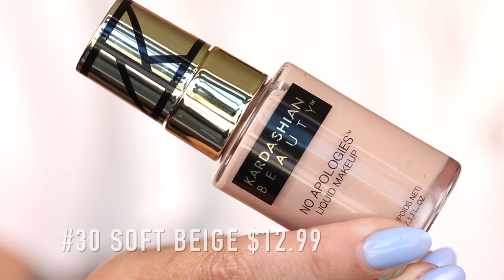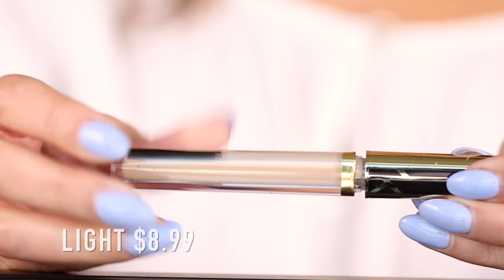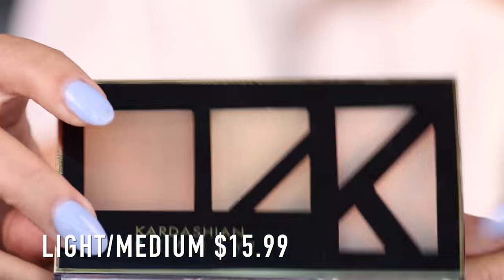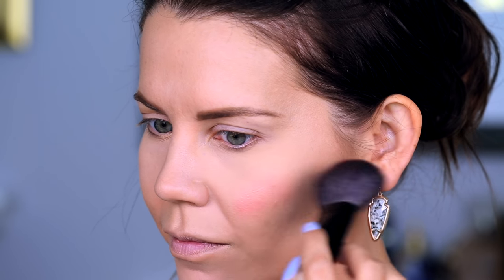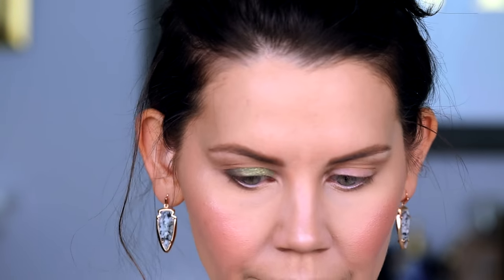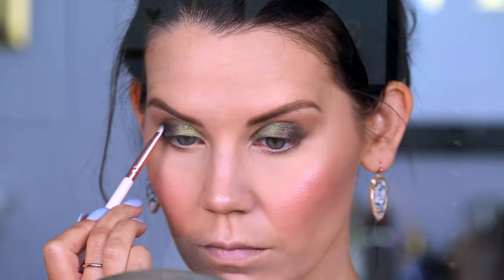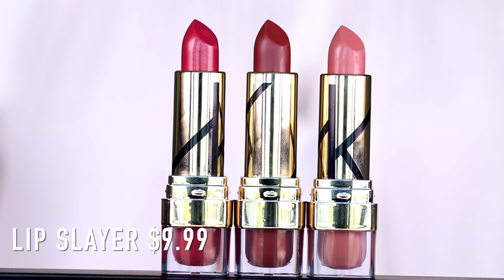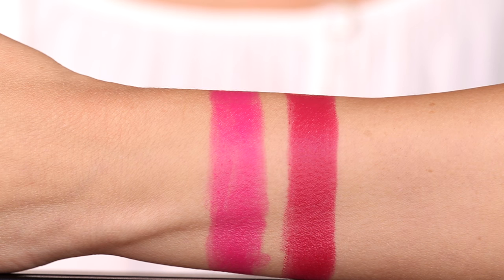KARDASHIAN BEAUTY ... Yikes!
SPOILER ALERT - Most of what I'm about to share today did not impress.  Here are my unfiltered thoughts on the revamped Kardashian Beauty line.  xo's ~ Tati

✔  PRODUCTS MENTIONED ~
Kardashian Beauty No Apologies Liquid Makeup // Soft Beige $12.99
Kardashian Beauty No Apologies Liquid Makeup// Natural Beige $12.99
Kardashian Beauty No Apologies Face Kit // Werk It $16.99
Kardashian Beauty No Apologies Face Kit // Slay It $16.99
Kardashian Beauty No Apologies Face Kit // Own It $16.99

✔ MAKEUP WORN~
Face:
Benefit the Porefessional
Pur Hydra Gel Lift
Kardashian Beauty No Apologies Liquid Makeup // 40 Natural Beige
Kardashian Beauty No Apologies Koncealer // 02 Light
Maybelline Instant Age Rewind Concealer // Light
Derma Color Camouflage Creme// D4
La Prairie Loose Powder
Kardashian Beauty Kontour Kase // Light/Medium
Guerlain Météorites // 2 Clair
Kardashian Beauty No Apologies Face Kit // Slay It
Kardashian Beauty No Apologies Face Kit // Werk It
Eyes:
Fiona Stiles Invisible Eye Primer
Makeup Geek Cosmetics Eyeshadow // Creme Brulee
Chantecaille Longest Lash Mascara
House of Lashes Eyelash Adhesive
Add a Lash Lash Glue
House of Lashes Sephora Collection// Everlasting
Brows:
Anastasia Beverly Hills Brow Wiz // Taupe
Benefit Gimme Brow // 3
Lips:
Edward Bess Defining Lip Liner // Natural
Kardashian Beauty Lipstick // Bye Felicia
Kardashian Beauty Lipstick // Goals

TatiWestbrook

Tati Westbrook
1905 Wilcox Ave